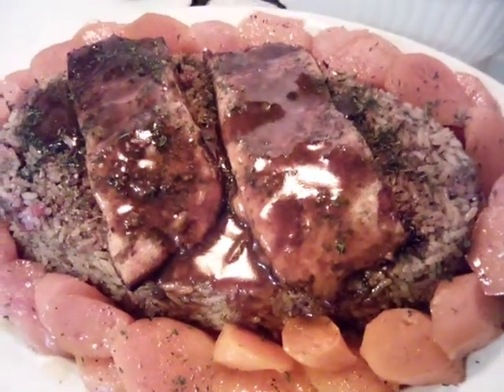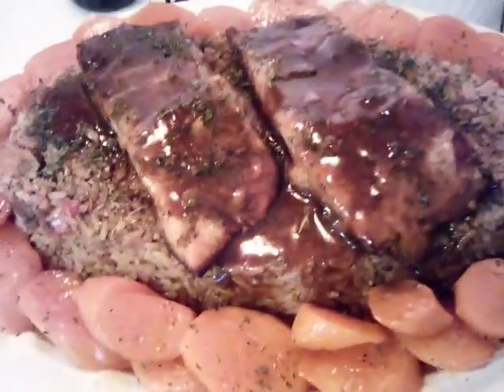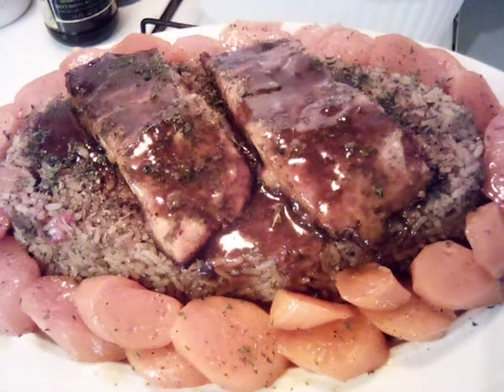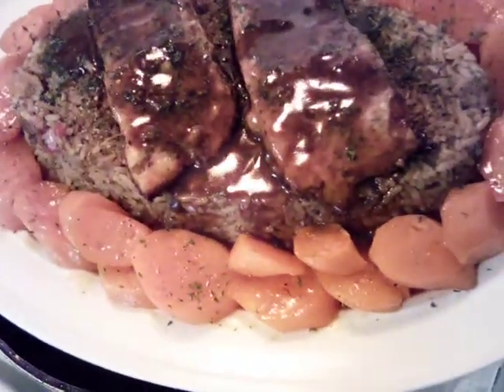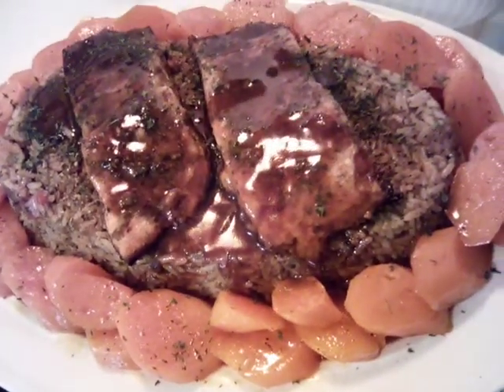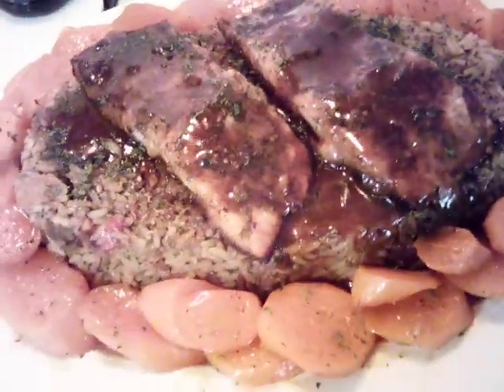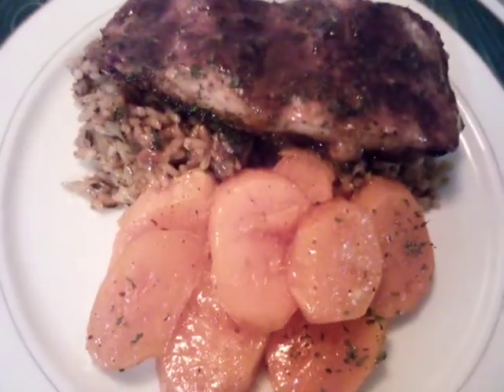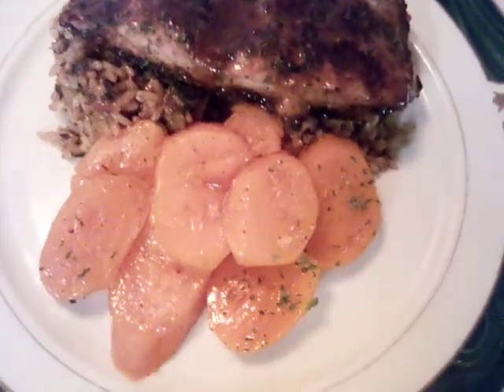Brown Sugar Salmon / Dirty Rice & Yams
Classes are coming up in January 2023. sign up the cost is $850. Classes is for 2-1/2 hours. Must be paid in full. A week before starting date. Must be on time ,no refund. your ingredients must be prepped such as dicing cutting and your seasoning. Good To The Heart Mind & Soul. God is L♥️ve.